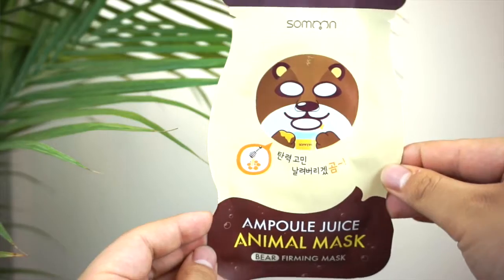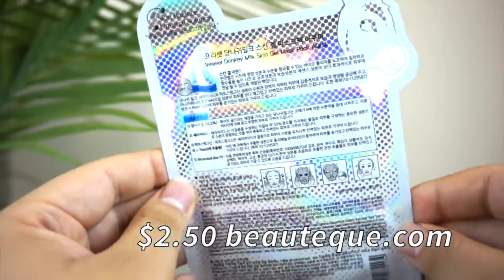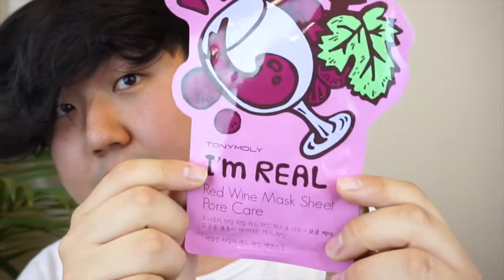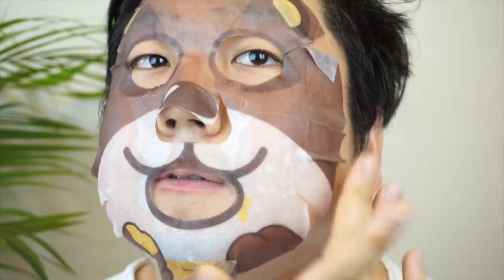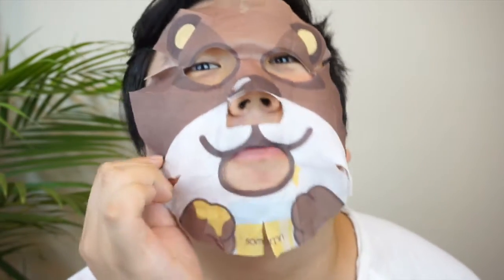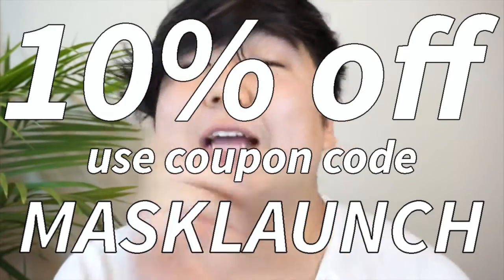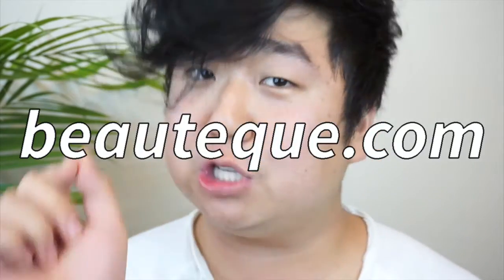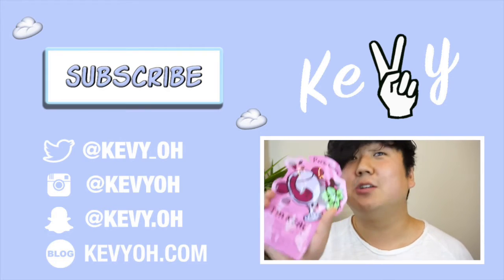KOREAN BEAUTY HAUL | DONKEY MILK SKIN GEL MASK & SOMOON ANIMAL MASK REVIEW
PRODUCTS:
Someone Ampoule Juice Animal Mask

Holika Holika Pig Collagen Mask was sold out on the website but here is something similar

YOU KNOW ME :D